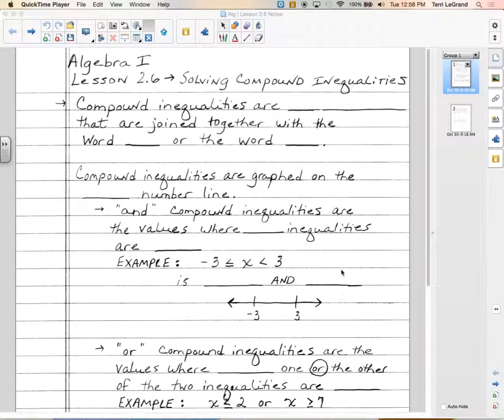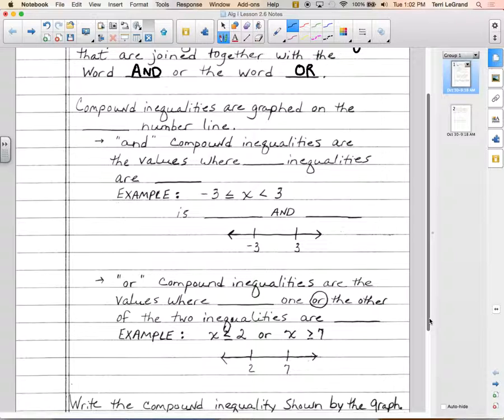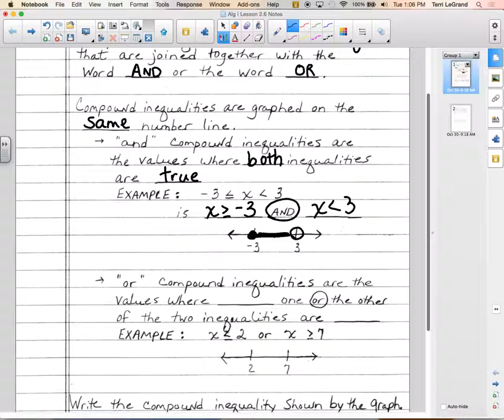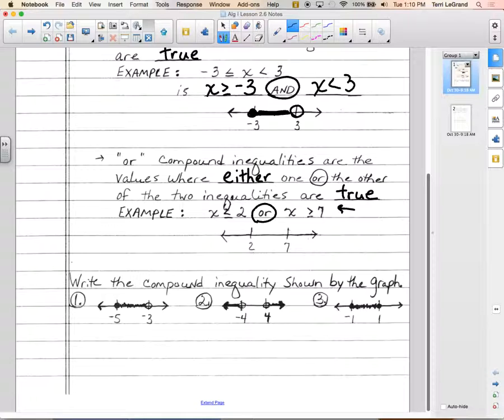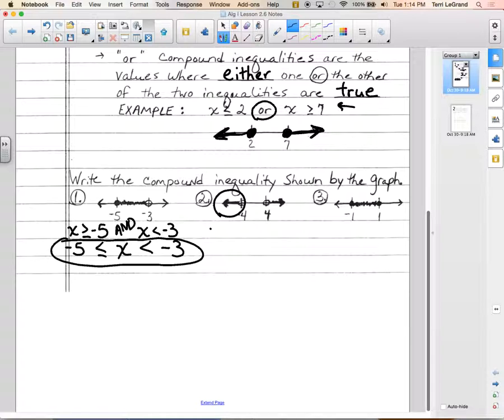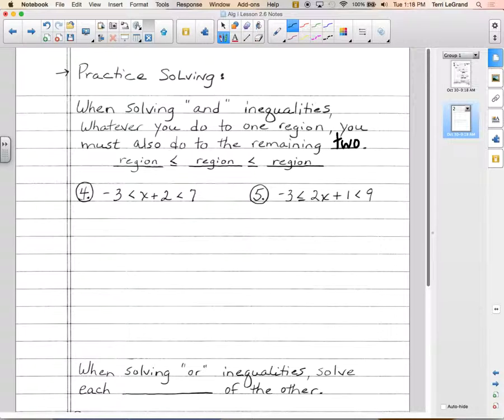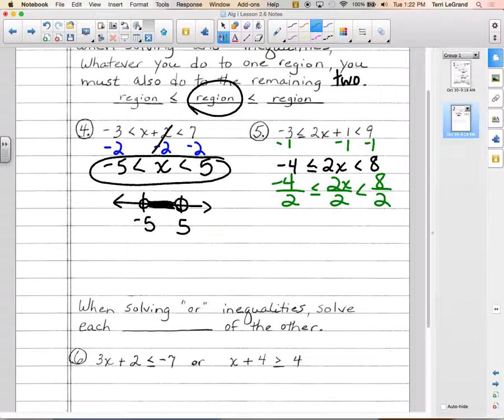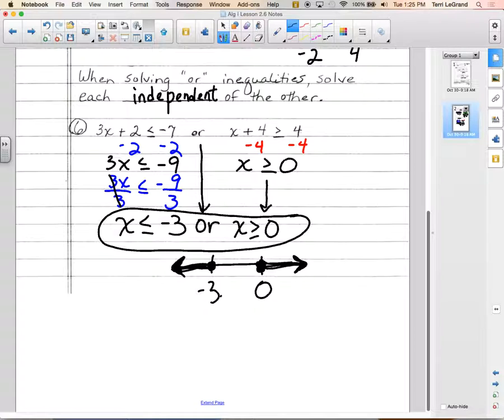Alg I L.2.6 Notes Recording